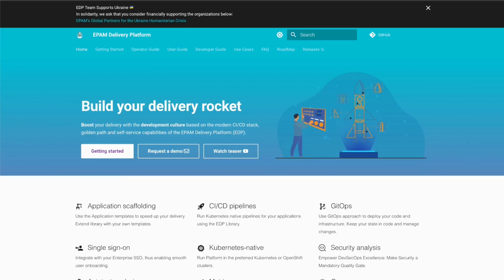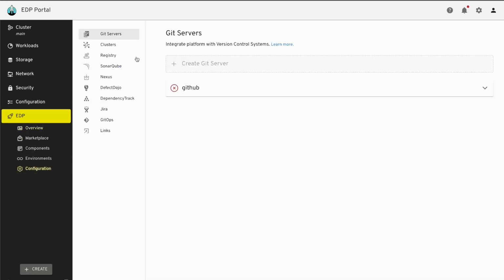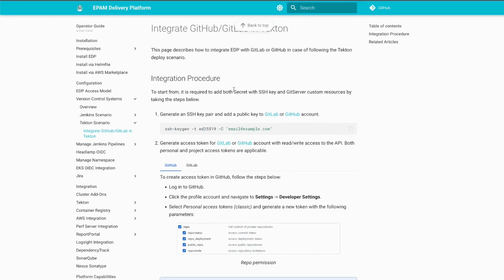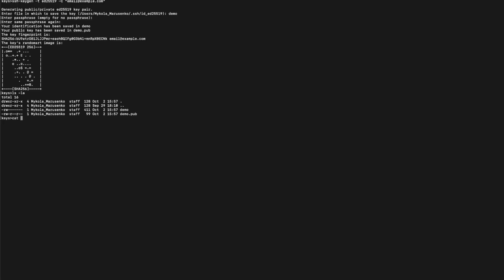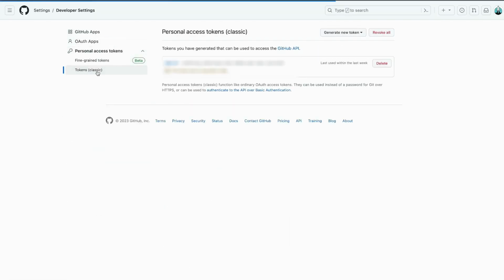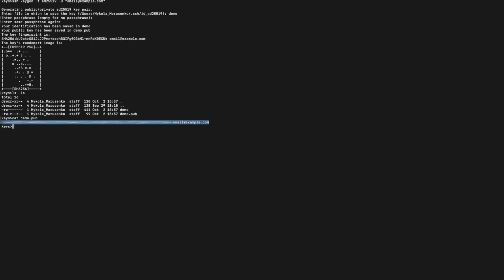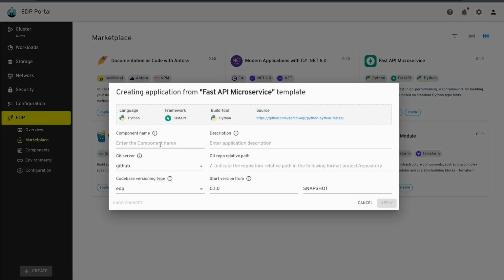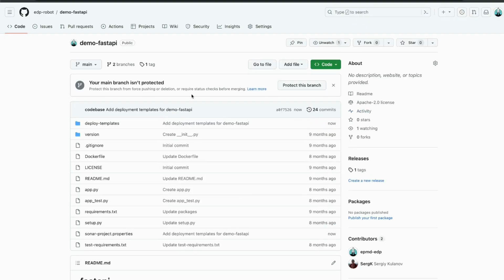Integrate EPAM Delivery Platform with GitHub Version Control System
Learn how to seamlessly integrate the EPAM Delivery Platform with GitHub in this step-by-step tutorial. Streamline your development workflow and enhance collaboration with our expert guide.